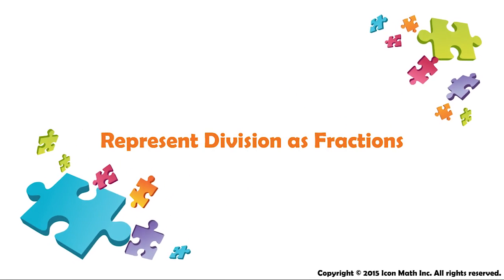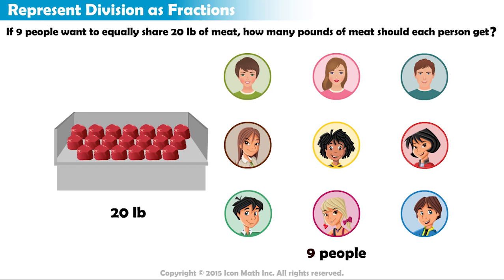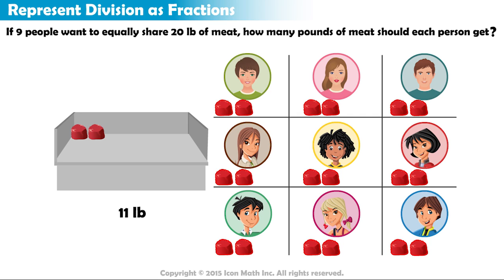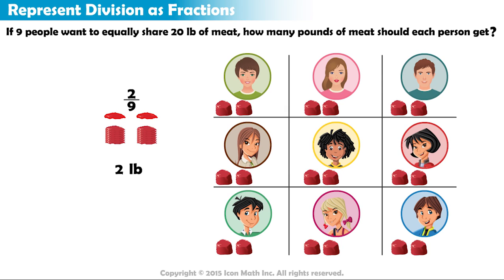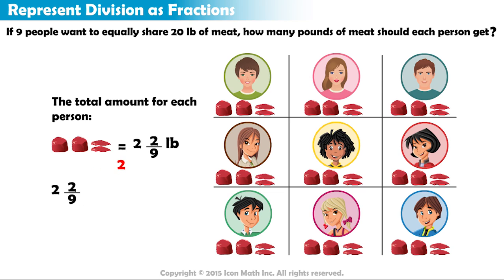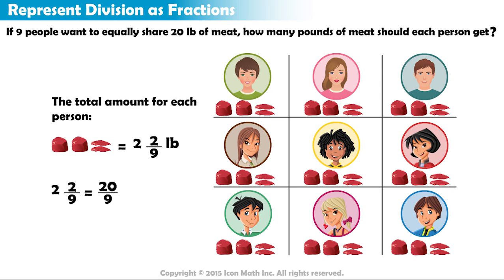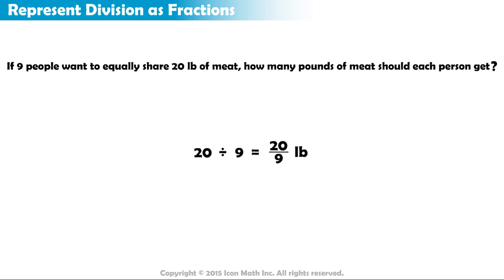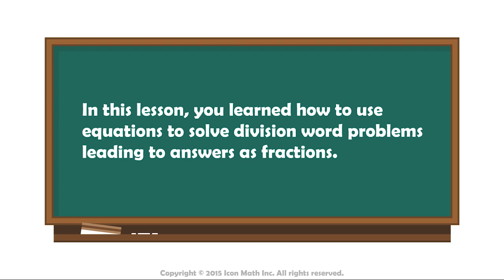Represent Division as Fractions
Use equations to solve word problems involving division of whole numbers leading to answers as fractions.